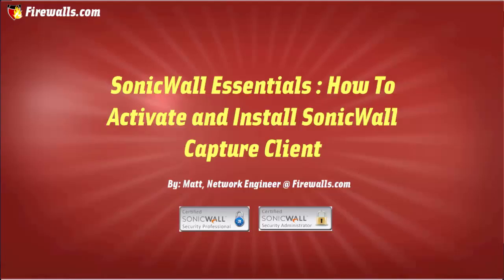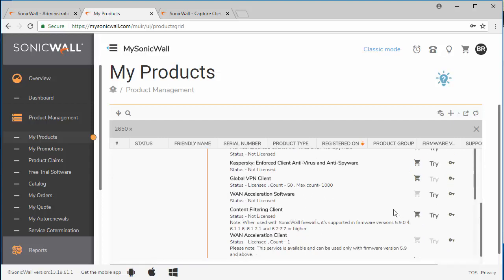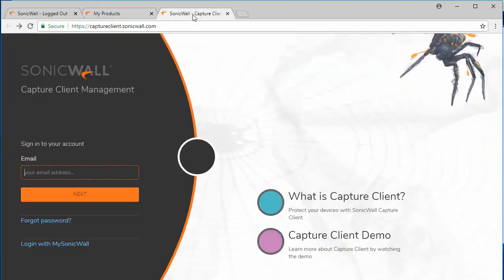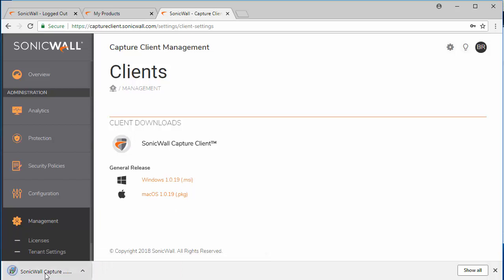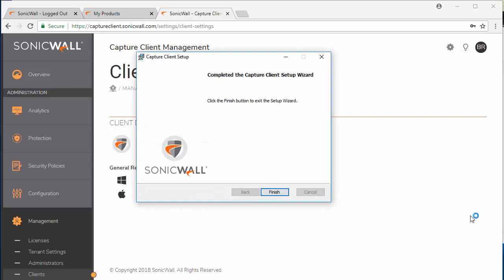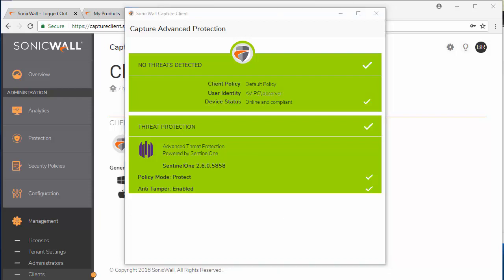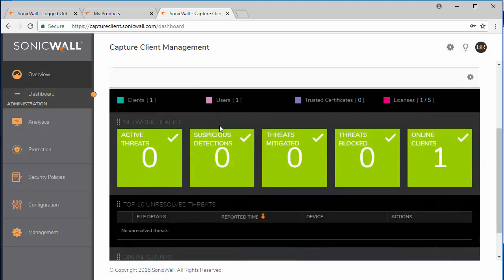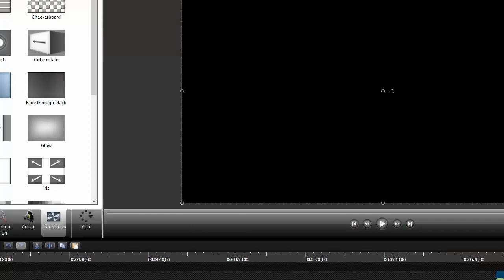SonicWall Essentials : Introduction to SonicWall Capture Client (Activation & Installation)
SonicWall Capture Client represents a new dimension of cybersecurity. Capture Client offers both endpoint & server protection. This includes powerful tools such as advanced malware protection, network sandbox integration, & support for visibility into encrypted traffic. Looking to utilize Capture Client on your network? In this video, Matt will walk you through the process of activating & installing this potent new machine learning breakthrough!